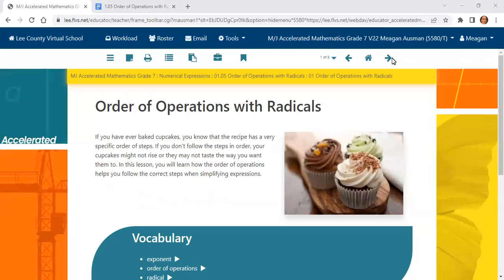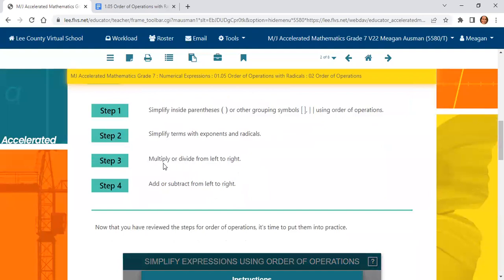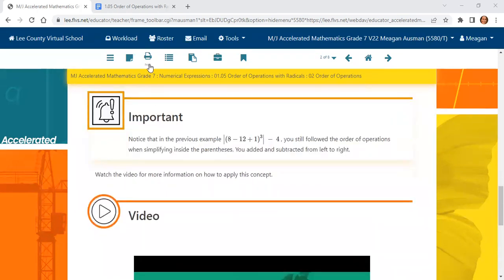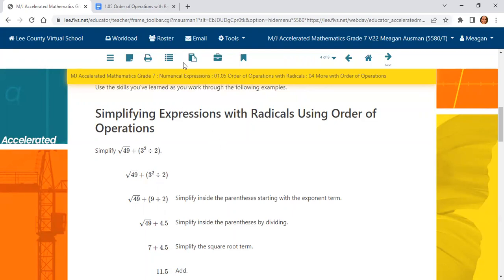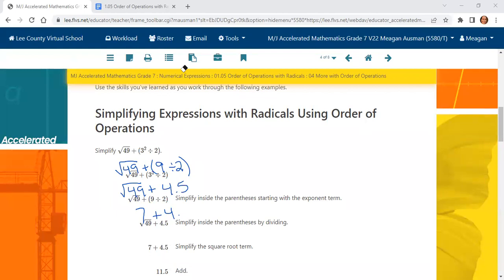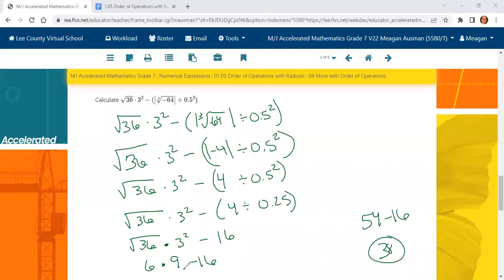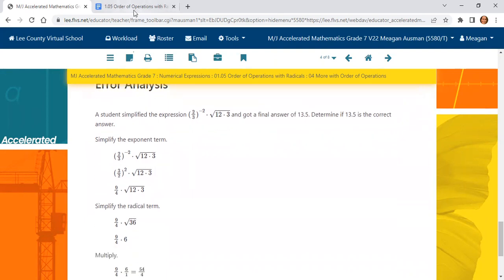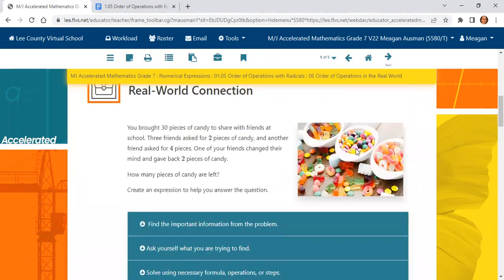1.05 Order of Operations with Radicals